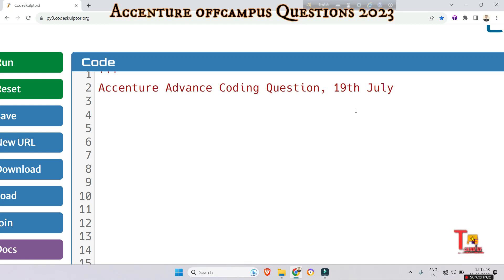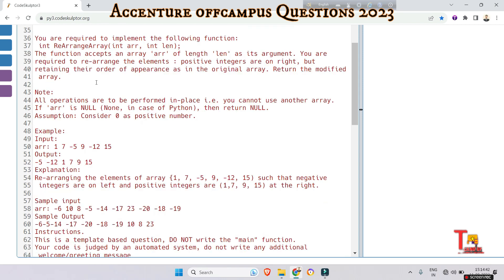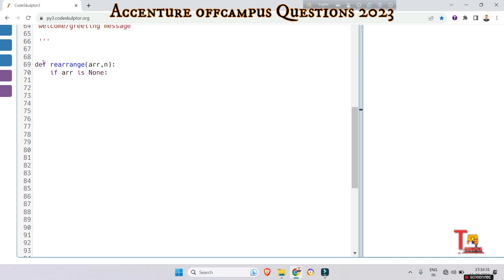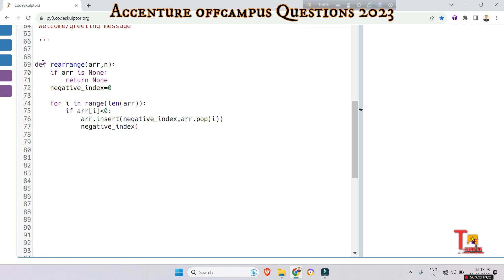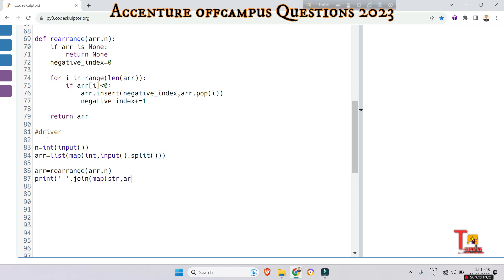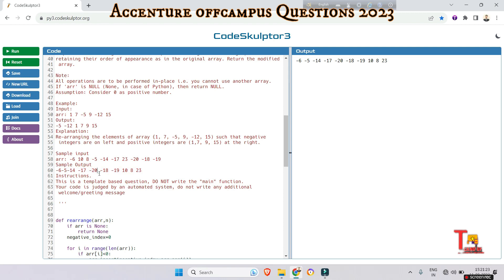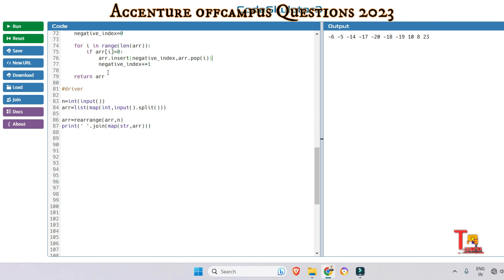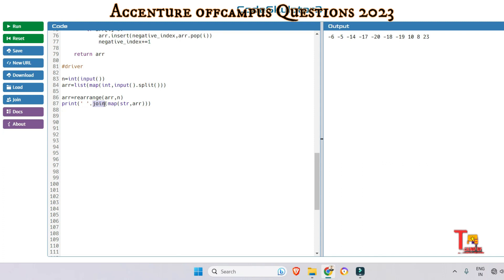26 Jun Advance Coding : Accenture Assessment test 2023 | Accenture coding questions & answers python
26 Jun Advance Coding : Accenture Assessment test 2023 | Accenture coding questions & answers python